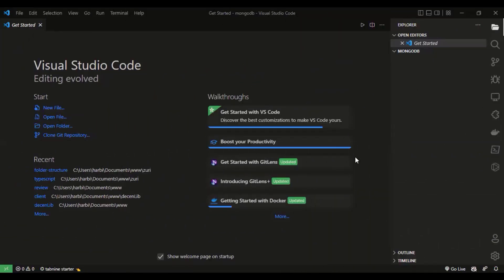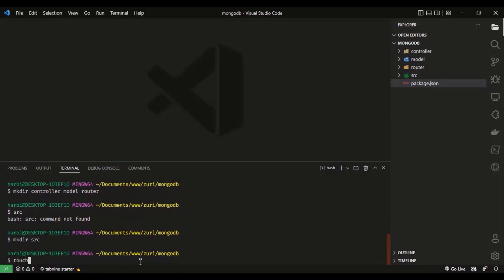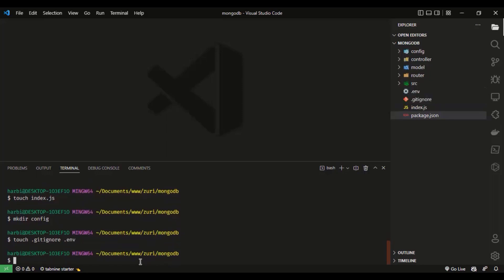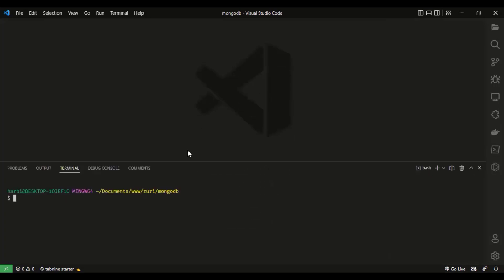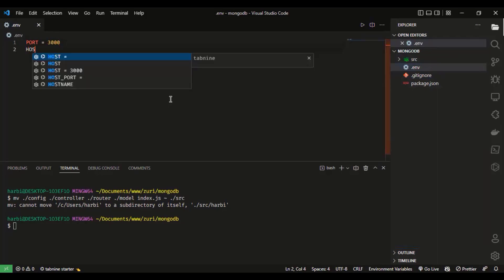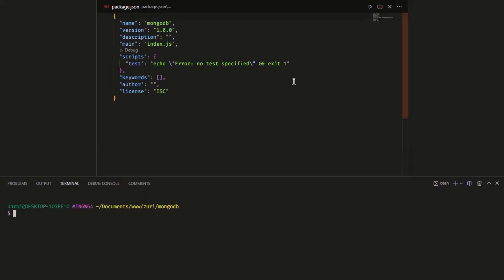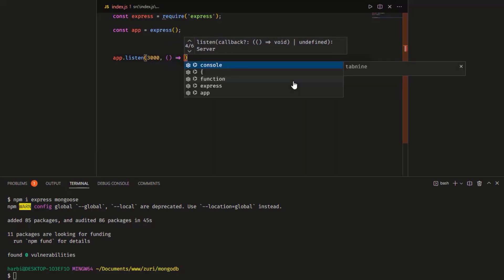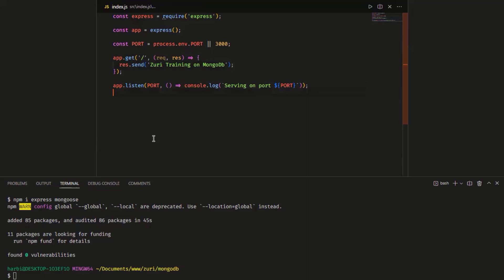Using MongoDb Express 1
The tutorial shows how to setup MongoDb in express application.